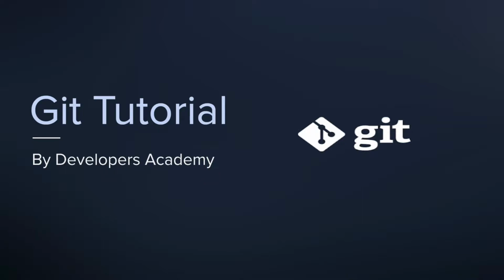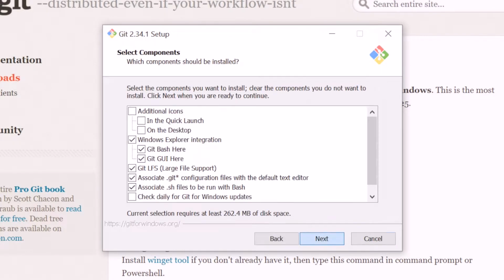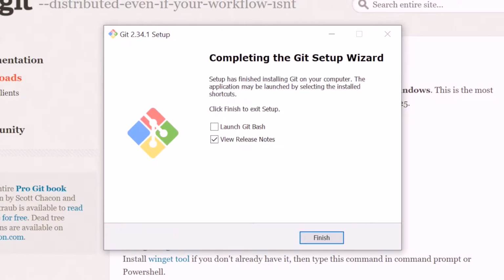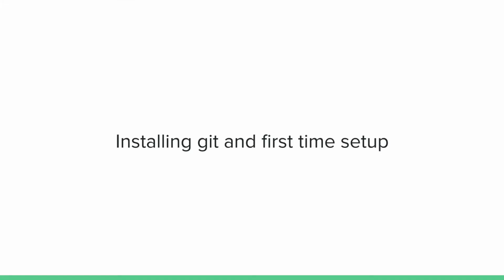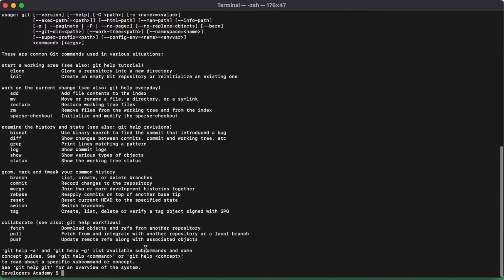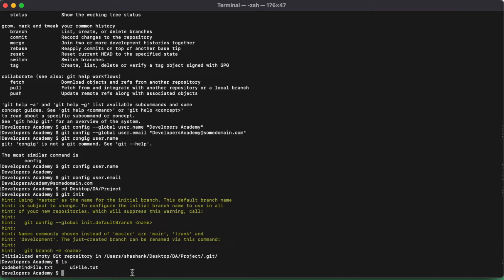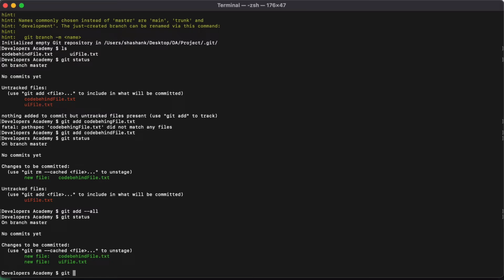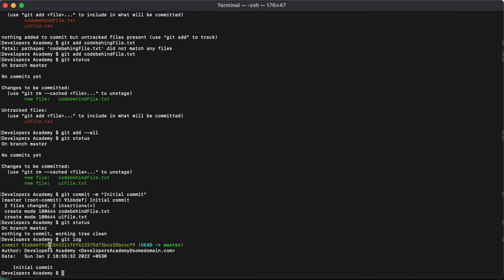Git installation and initial configuration | How to initialise git in a project? | Git tutorial #2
This video explains how to install git and how to configure git. This also explains how to initialise git in a project.